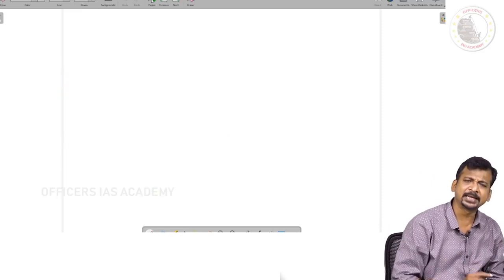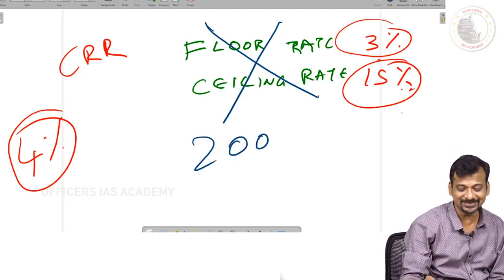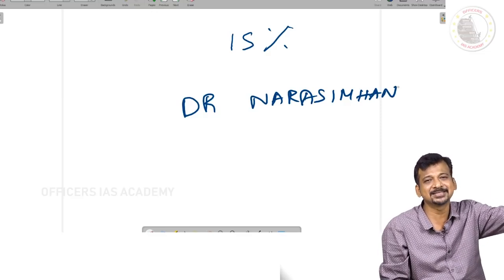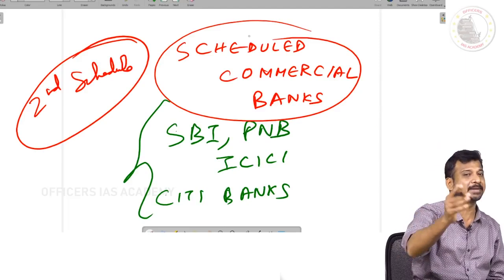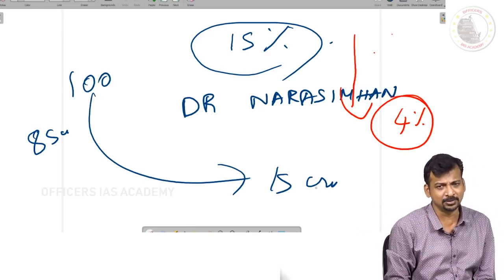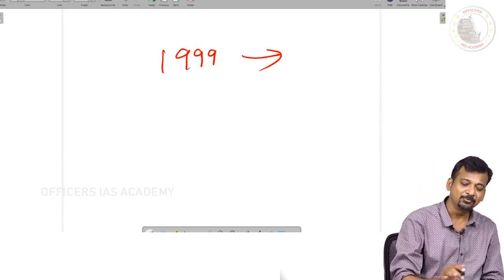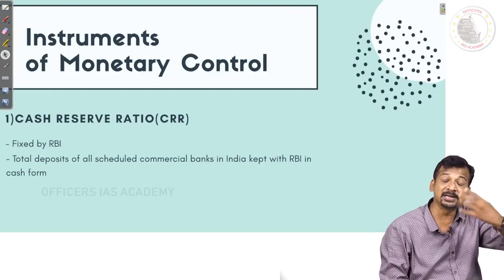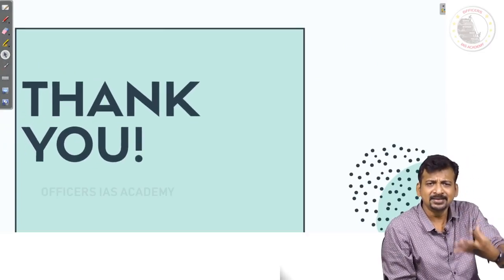Basics of Banking | Part 5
We also have an exclusive Online Programme.